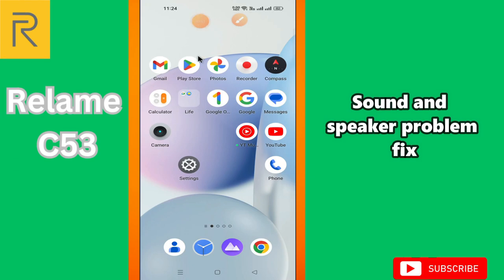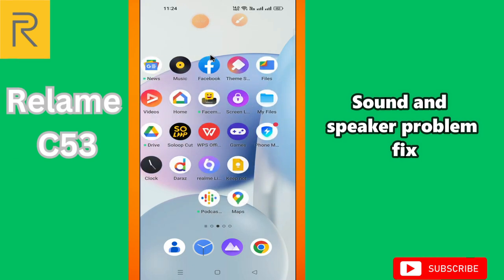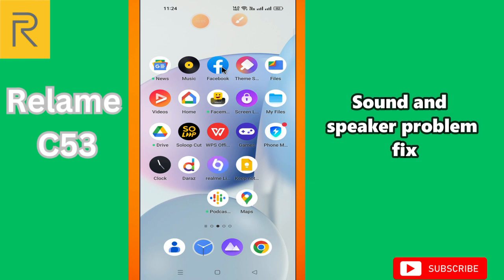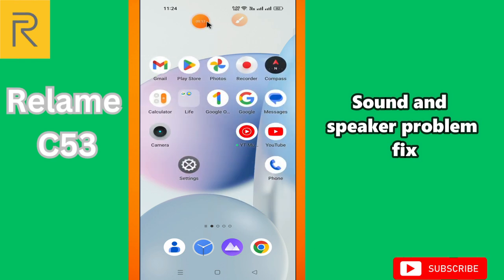Sound and speaker problem fix Realme C53 || How to solve sound and speaker issues